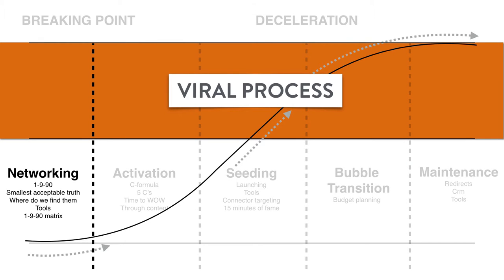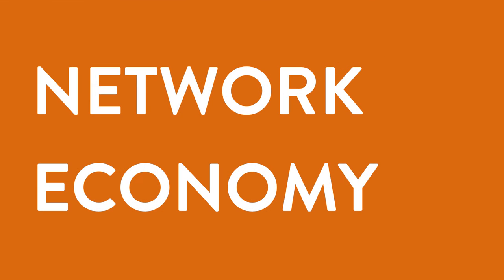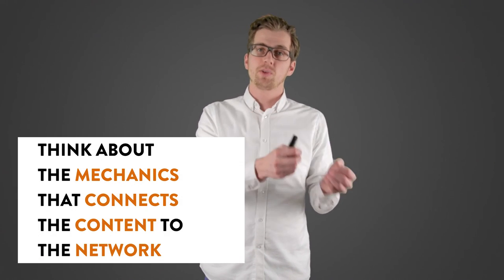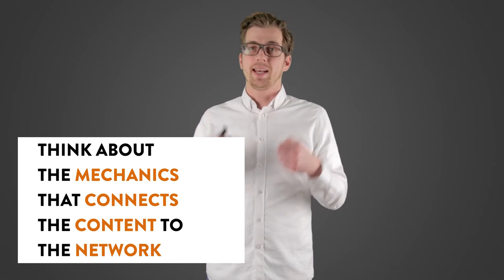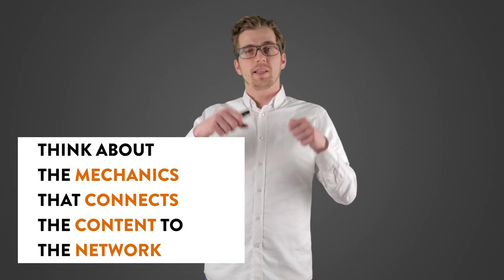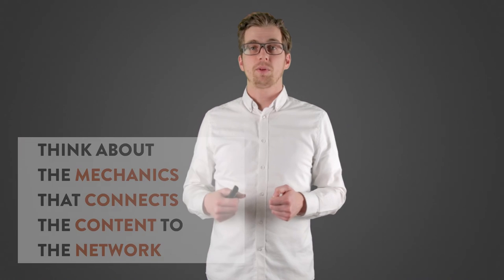The Network Economy - Viral Marketing Course Video 8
The network economy is something which is being discussed quite a lot these days. I have a quite simplistic view on it as I focus on using it to create situations where people want to share content. This video is about how I view the Network economy and why it doesn't necessarily have to be that complicate to use when building value for yourself.